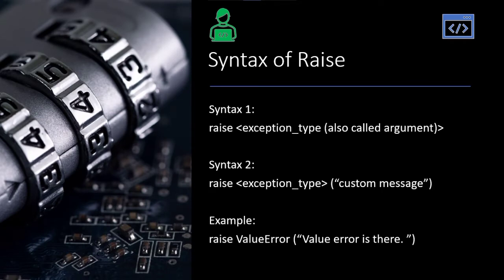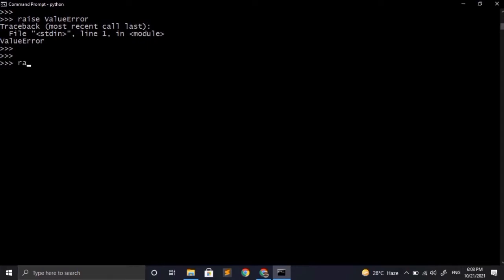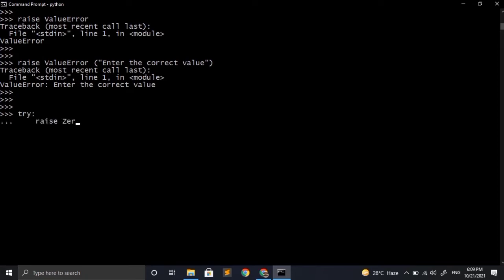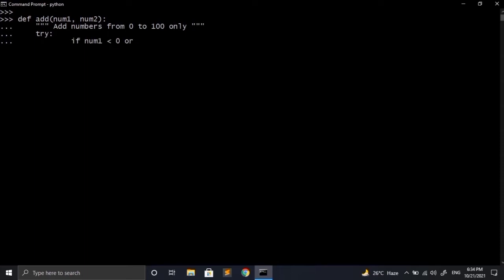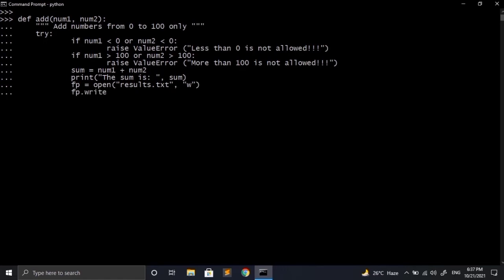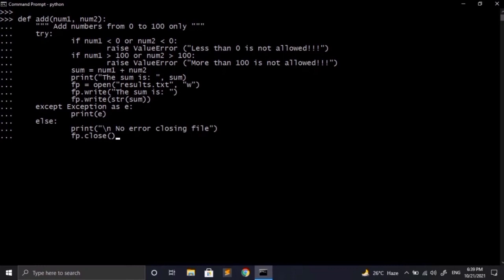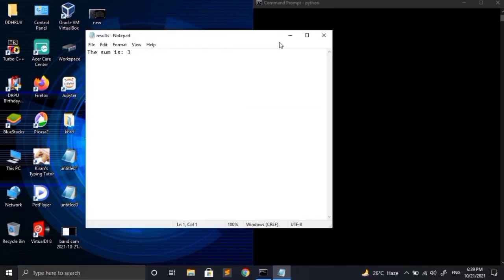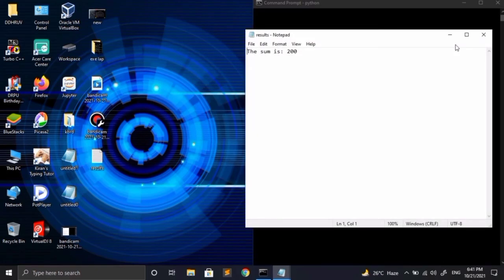Exception Handling in Python || Raise || Files Part - 3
In this video, I have discussed Exception Handling in python

Using Raise Keyword to raise an exception
Adding it to try and except block.
Saving output to files

Syntax 1:
raise (error_type)

Syntax 2:
raise (error type)("Custom message")
Tip: Try to add this to a file-handling code, and also to functions.
Everyday is a good day to learn something new